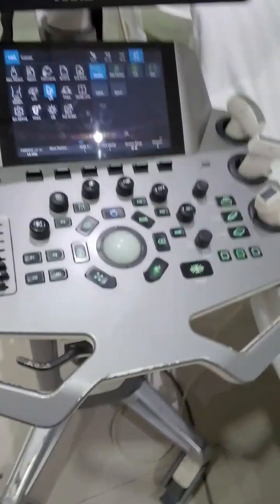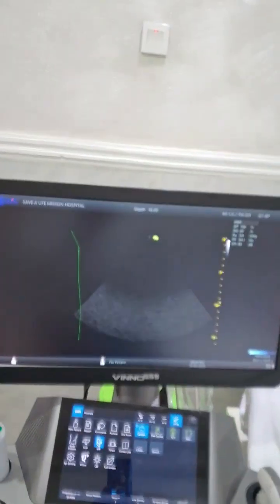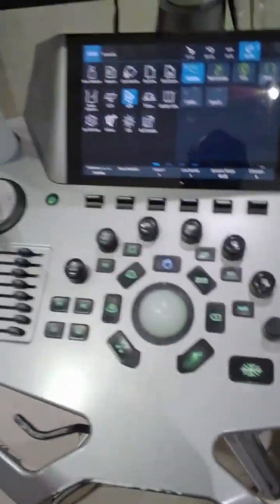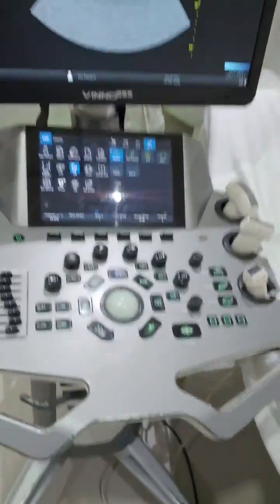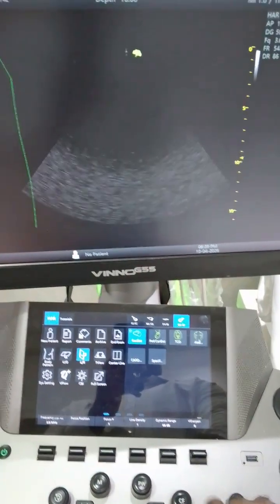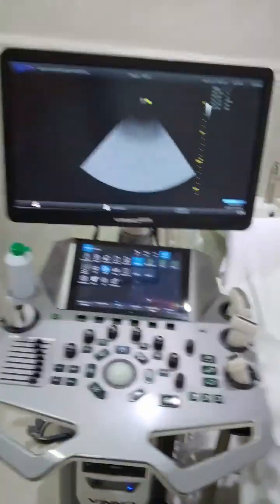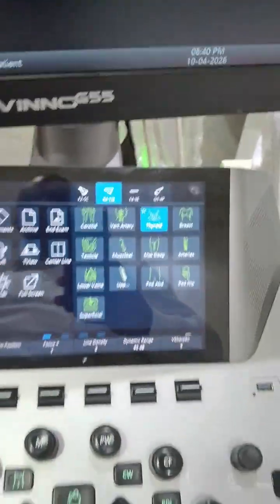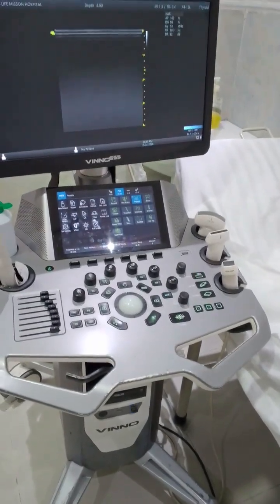Meet the ultrasound machine.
Overview of the ultrasound machine.